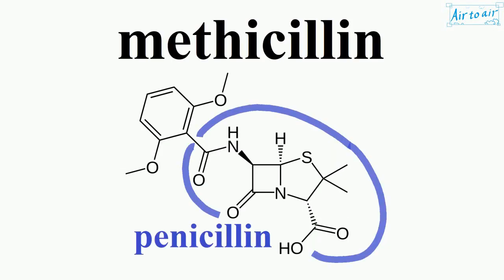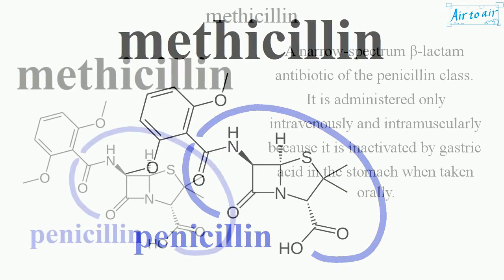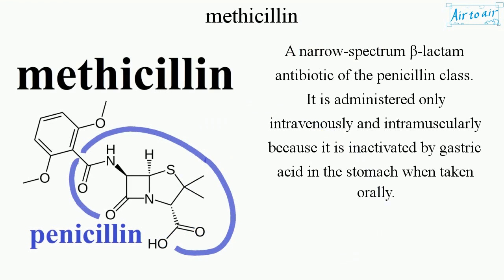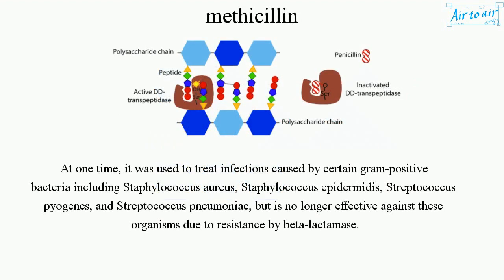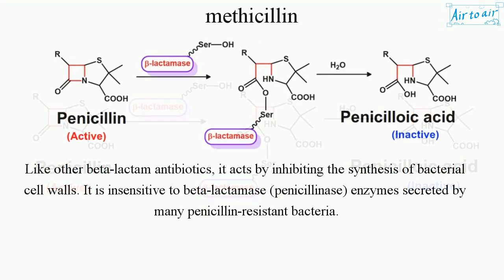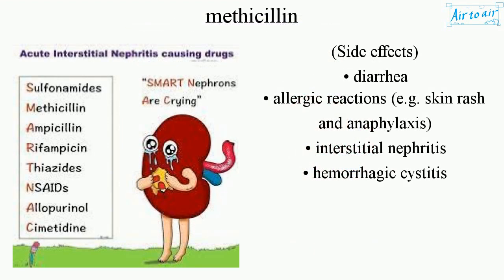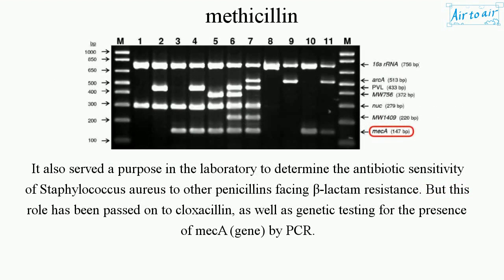methicillin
(meticillin)

A narrow-spectrum β-lactam antibiotic of the penicillin class.
It is administered only intravenously and intramuscularly because it is inactivated by gastric acid in the stomach when taken orally.

At one time, it was used to treat infections caused by certain gram-positive bacteria including Staphylococcus aureus, Staphylococcus epidermidis, Streptococcus pyogenes, and Streptococcus pneumoniae, but is no longer effective against these organisms due to resistance by beta-lactamase.

Like other beta-lactam antibiotics, it acts by inhibiting the synthesis of bacterial cell walls. It is insensitive to beta-lactamase (penicillinase) enzymes secreted by many penicillin-resistant bacteria.

(Side effects)
• diarrhea
• allergic reactions (e.g. skin rash and anaphylaxis)
• interstitial nephritis
• hemorrhagic cystitis

It also served a purpose in the laboratory to determine the antibiotic sensitivity of Staphylococcus aureus to other penicillins facing β-lactam resistance. But this role has been passed on to cloxacillin, as well as genetic testing for the presence of mecA (gene) by PCR.

Cf. vancomycin